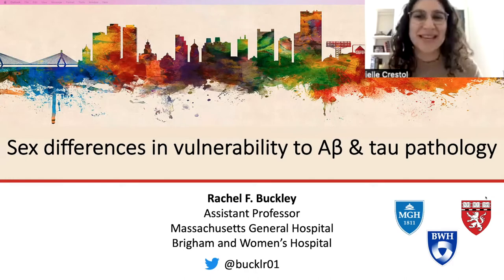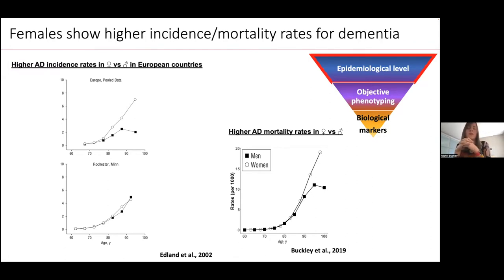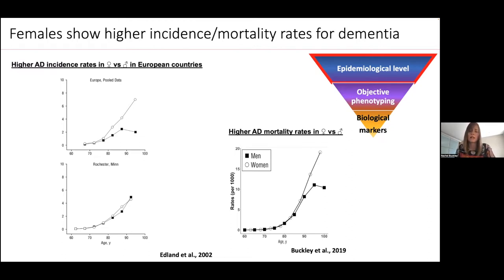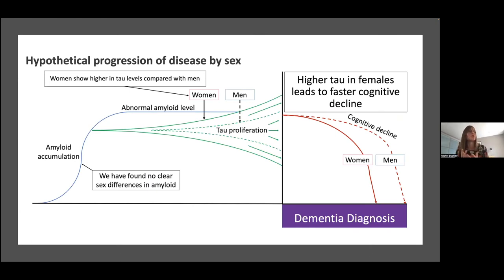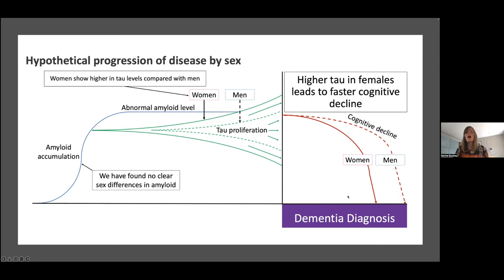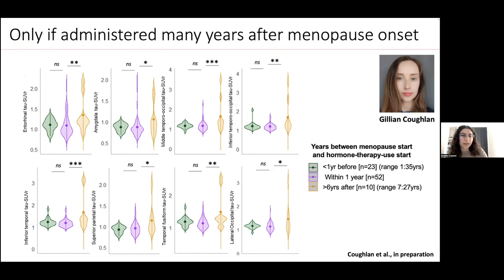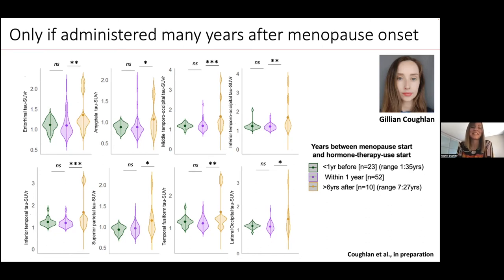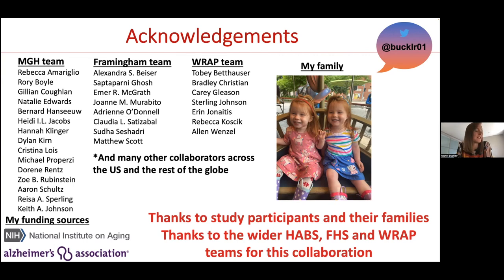Sex differences in vulnerability to Aβ & tau pathology.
a CIC Imaging Series Lecture by Rachel Buckley, an Assistant Professor of Neurology at Massachusetts General Hospital/Harvard Medical School.
The talk is entitled, "Sex differences in vulnerability to Aβ & tau pathology."